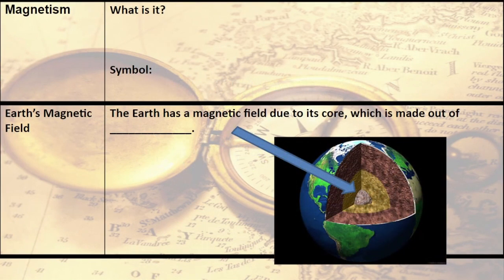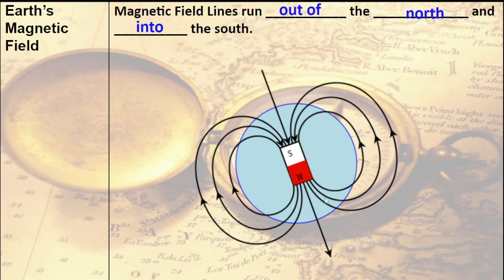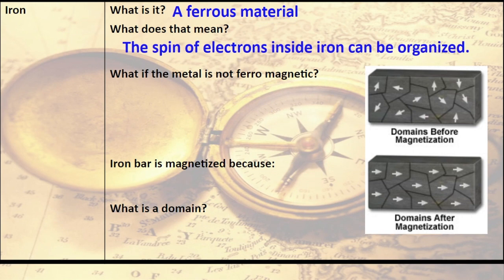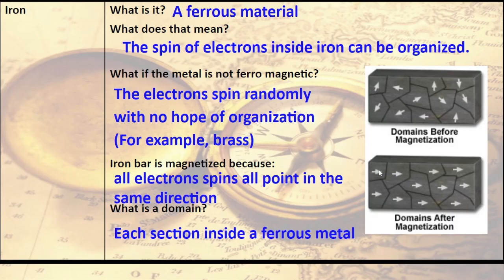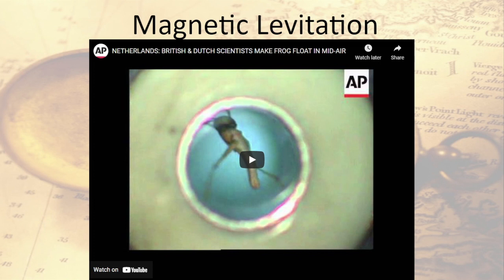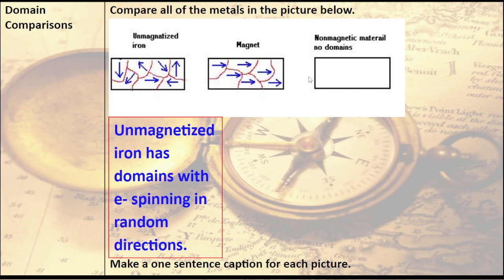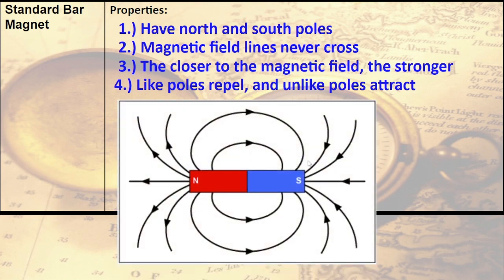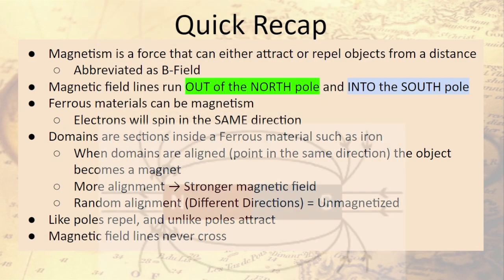Notes: Magnetism Part 1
This video is about Notes: Magnetism Part 1